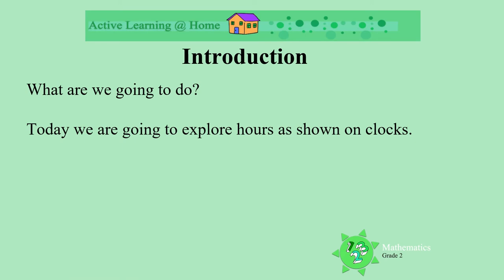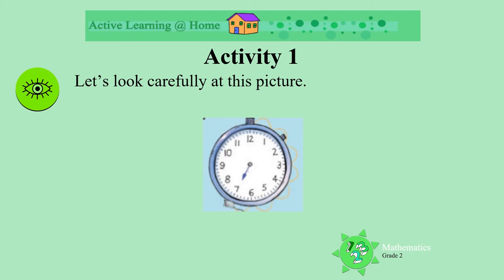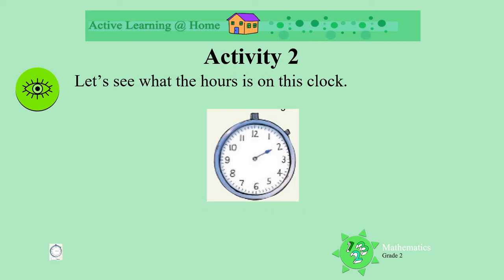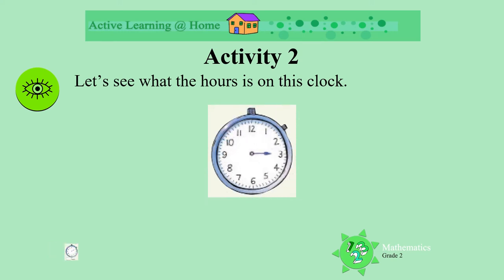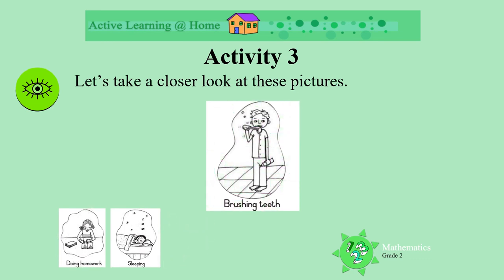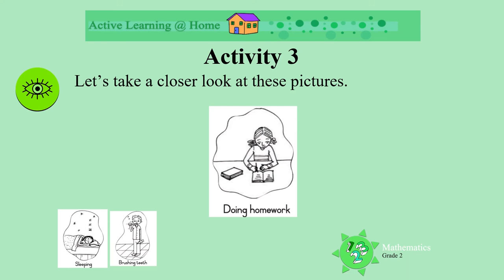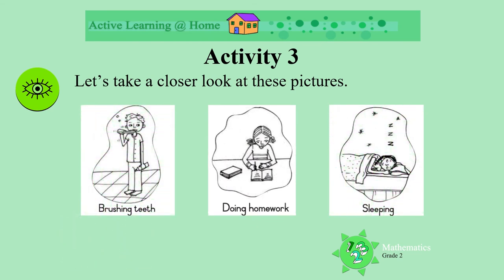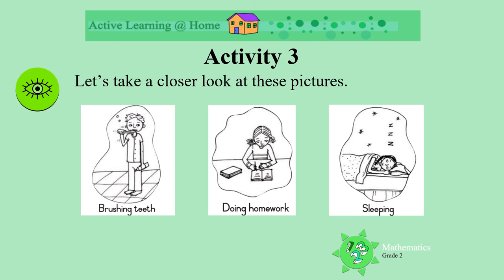Hours UNI D27 Gr2 Mat